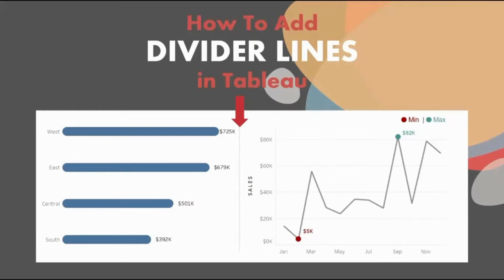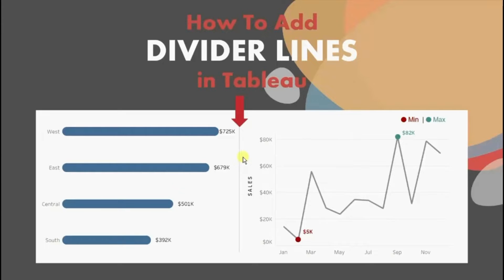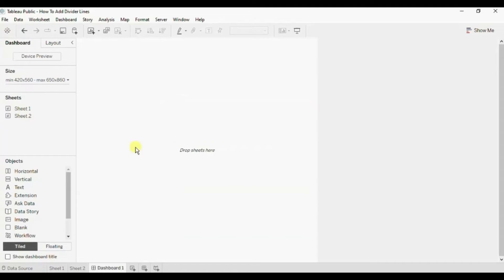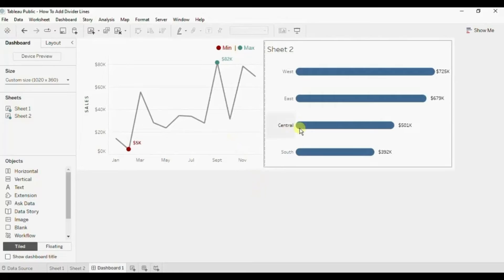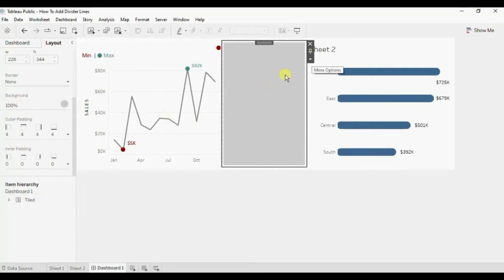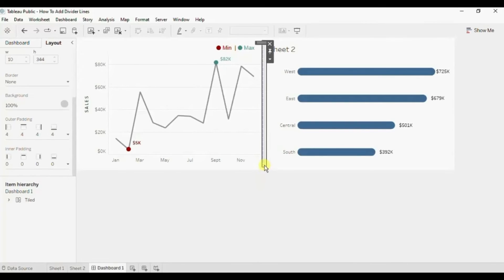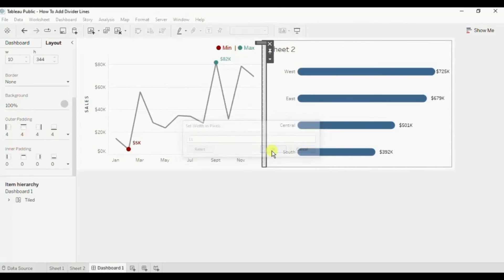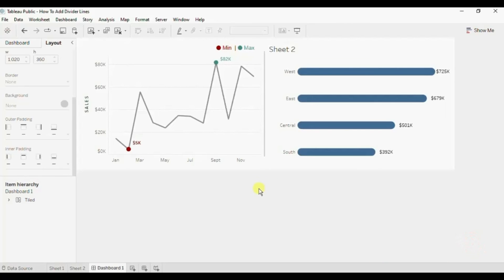How To Add Divider Lines in Tableau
This tutorial will guide how to add divider lines in Tableau.